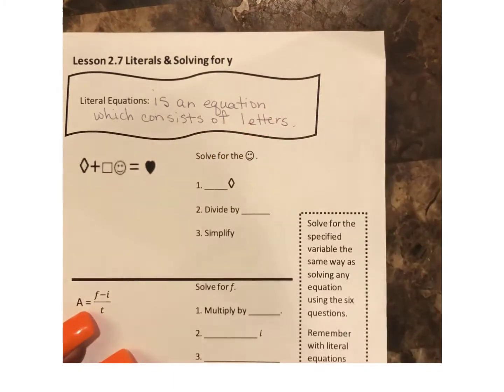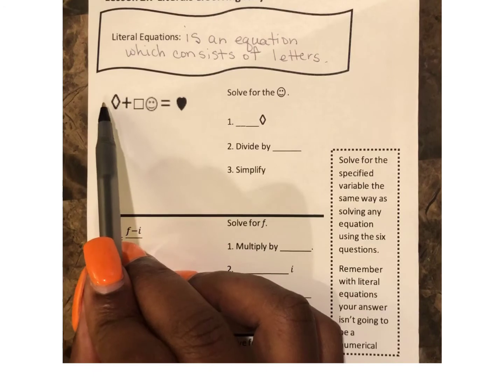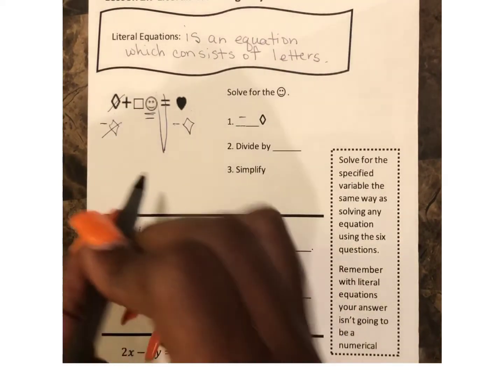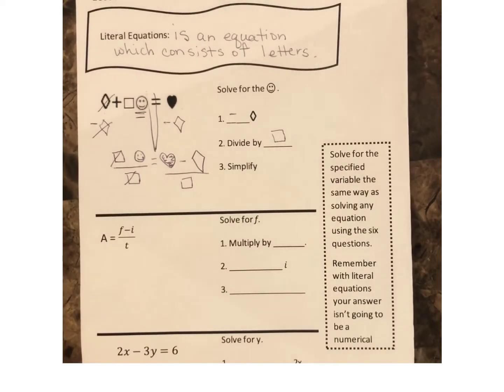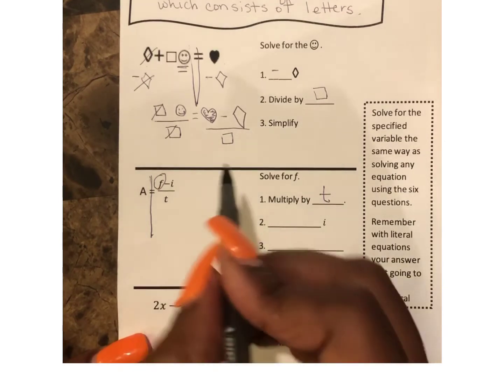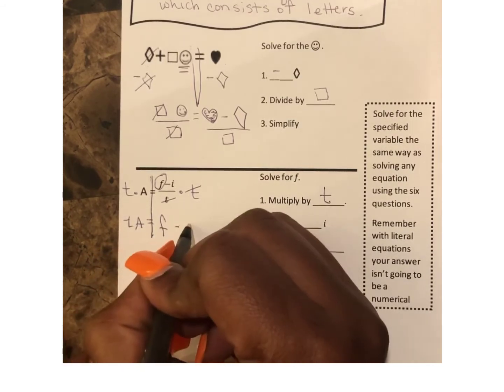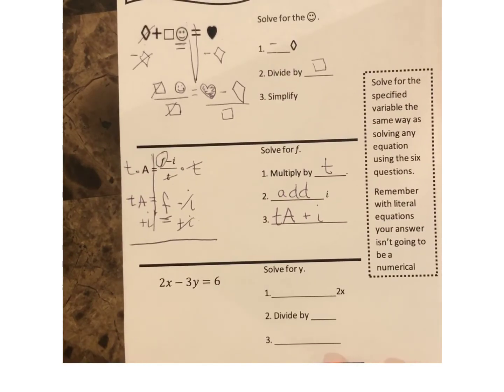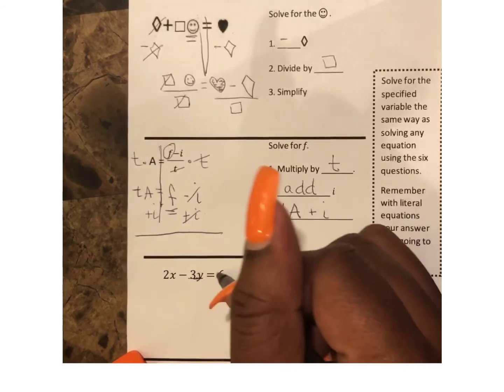Lesson 2.7 Literals and Solving for “y”